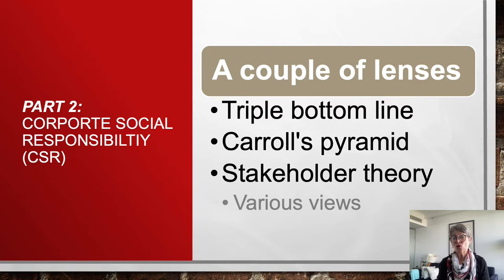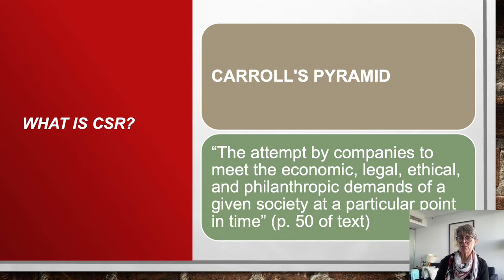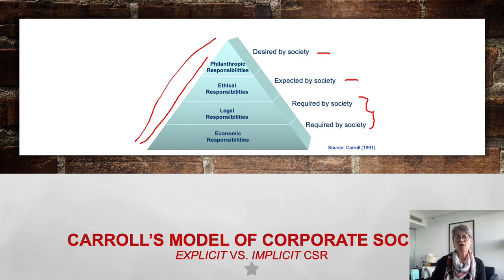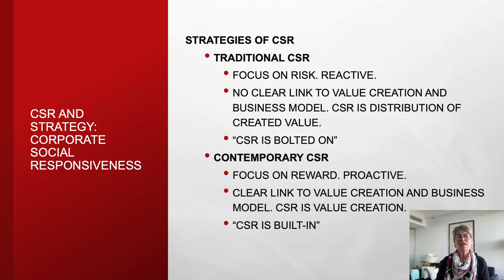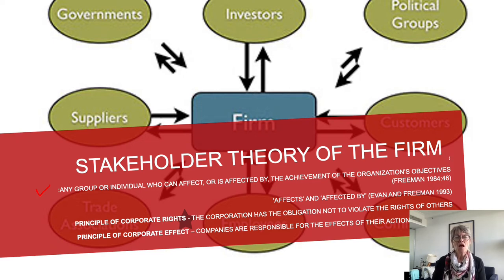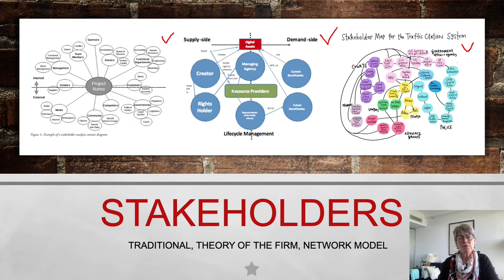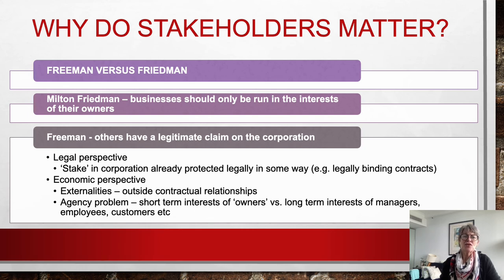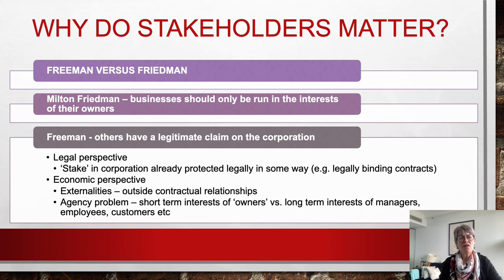MODULE 2 PART B